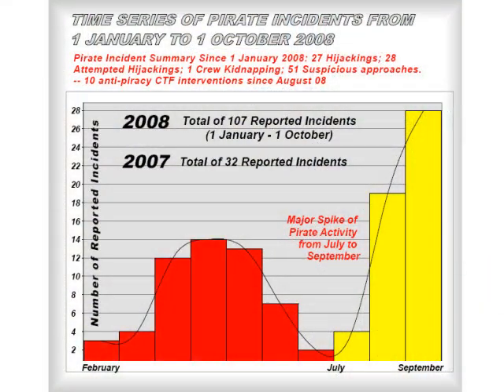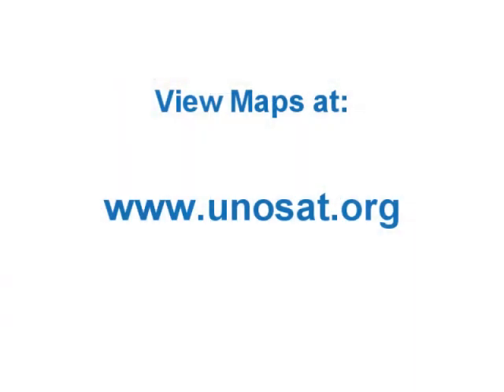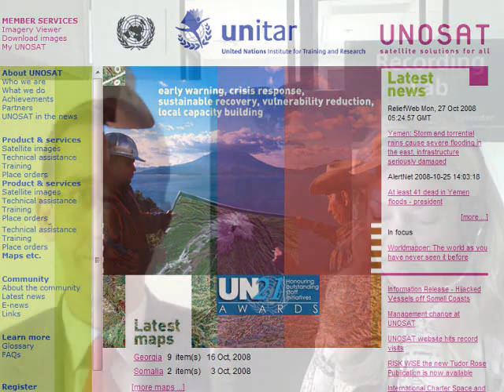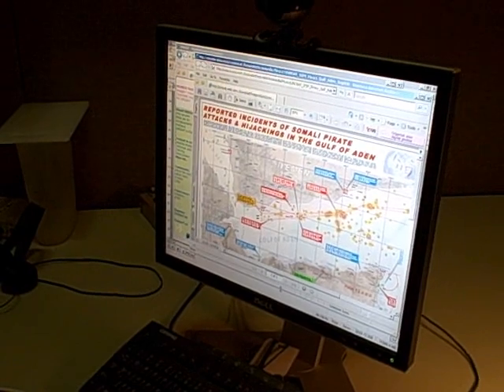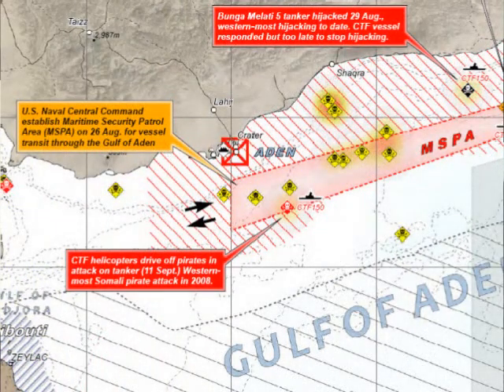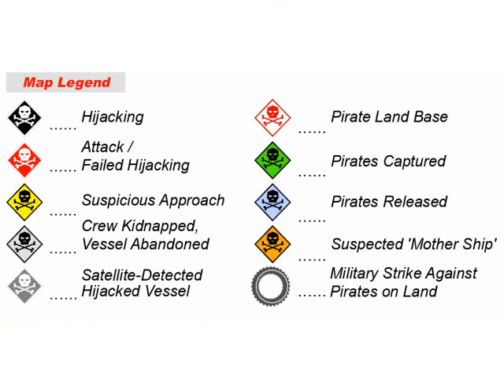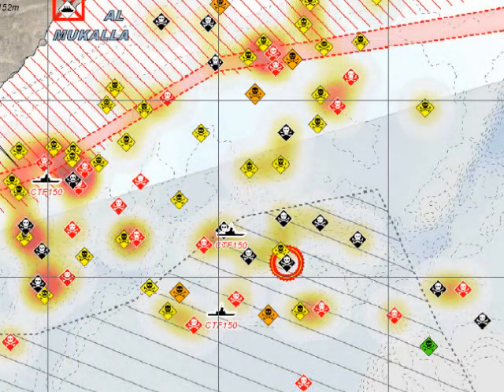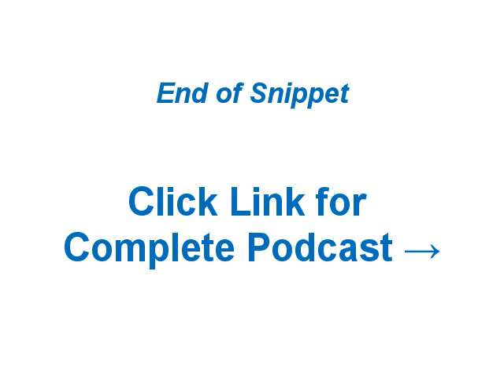UNOSAT Maps Chronicle Somali Pirate Attacks in Gulf of Aden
Piracy incidents off the coast of Somalia have captured international attention. See UNOSAT maps to better understand the dynamics.